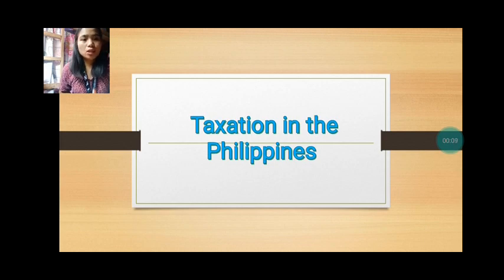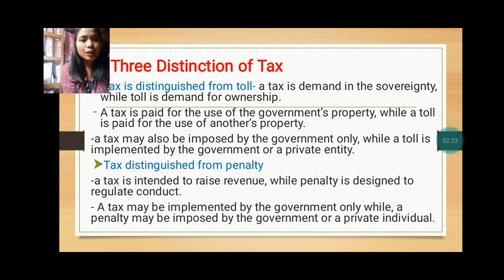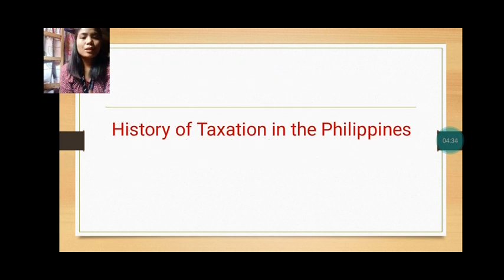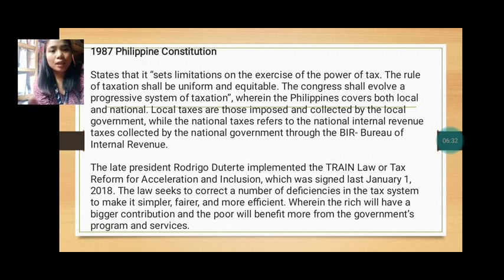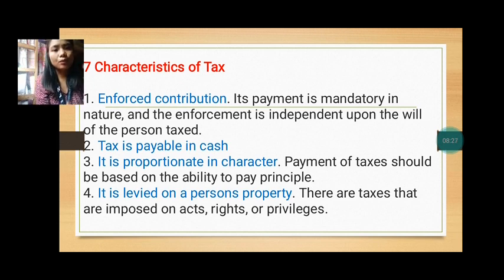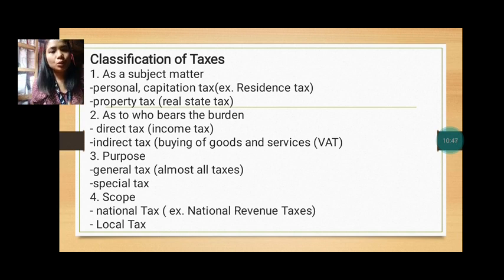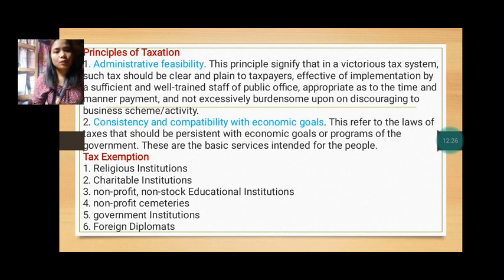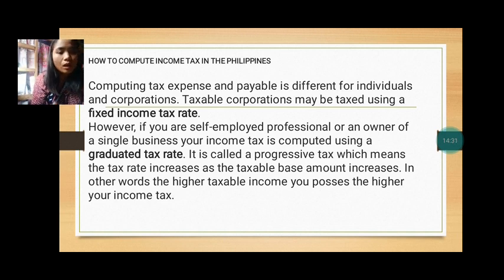Discussion on the taxation in the Philippines